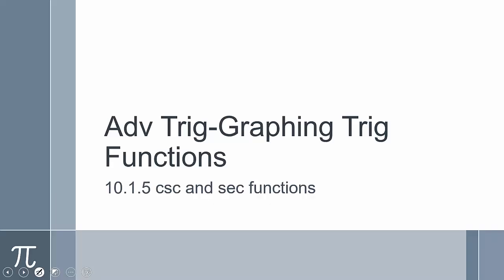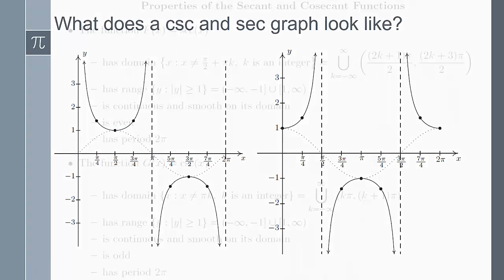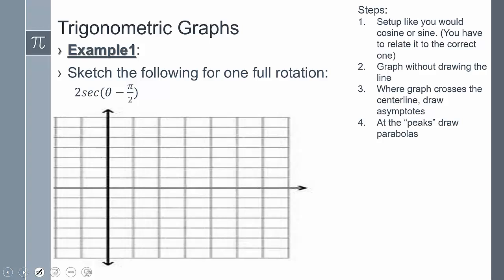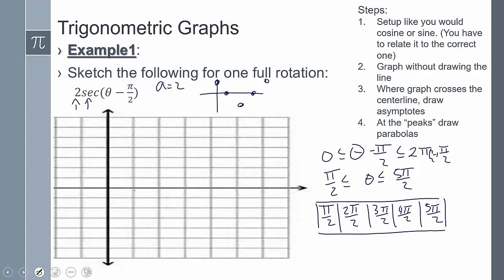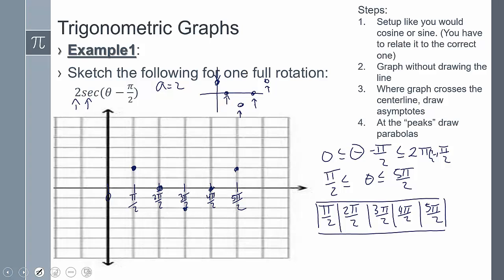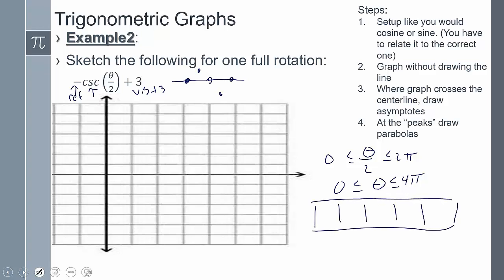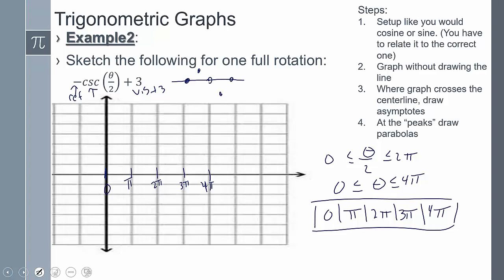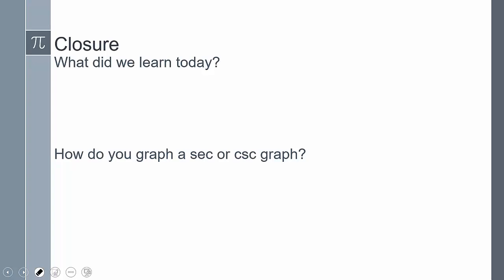Lesson 10-1-5 Adv Trig: csc and sec functions